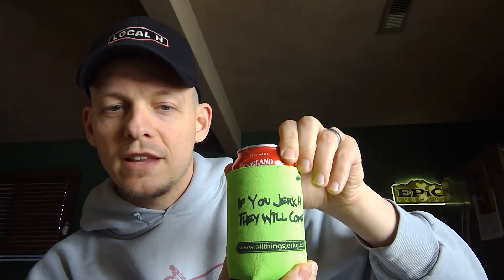Butt Chug Shorts Episode 0021 -- Sea Hag by New England Brewing Company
Matt, your 6'2" hostess with the mostest takes part in New England Brewing Company's -- Sea Hag. Matt discusses the complexly hopped beer while showing off another coozy from his collect. Thank goodness for Flex Fridays. Cheers!